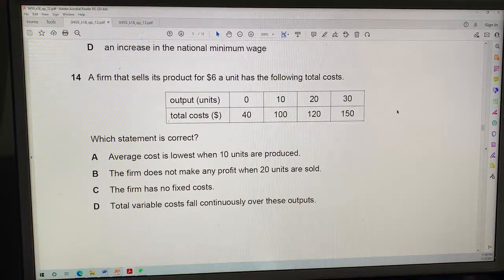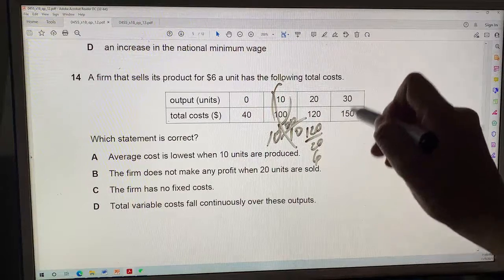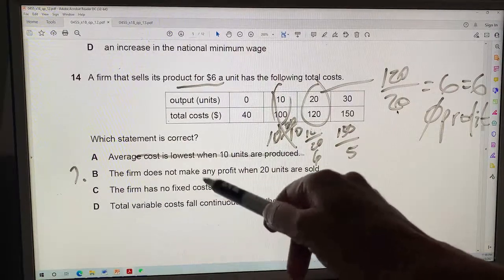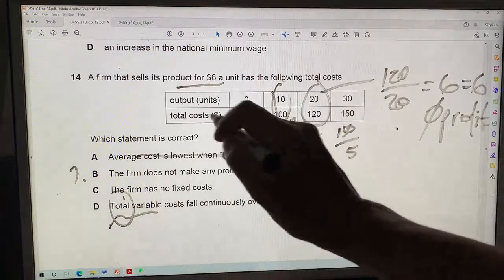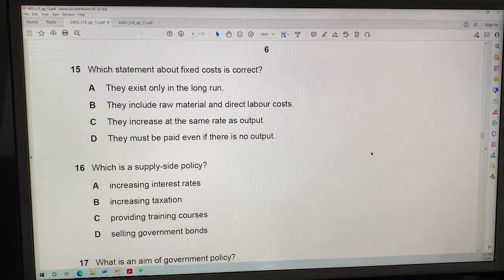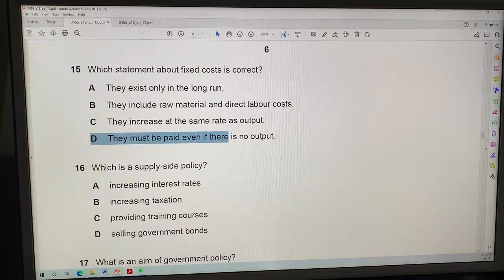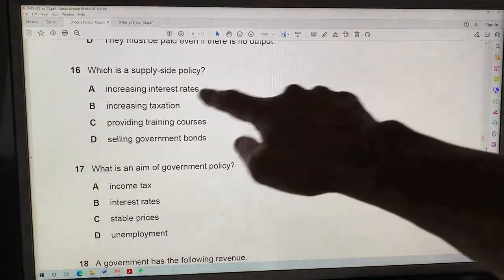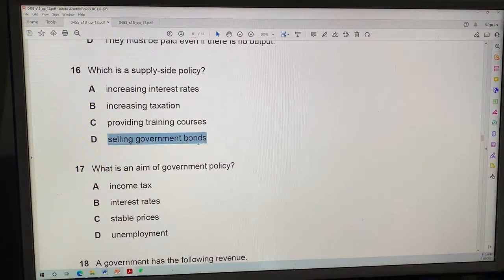IGCSE Economics MCQ 0455 S18 QP12 answered solved multiple choice Q14-16 The Visible Hand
Are you ready? Yes you are!  0455 S18 QP12 Cambridge IGCSE Economics Summer 2018 QP12

Cheers,
Bill
TRexEcon.com